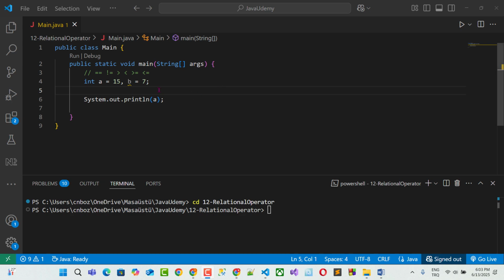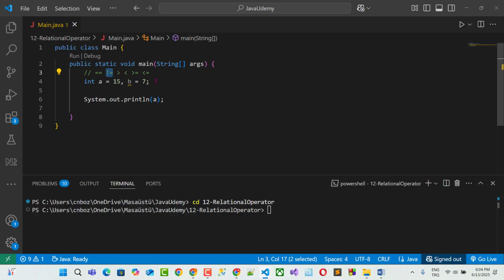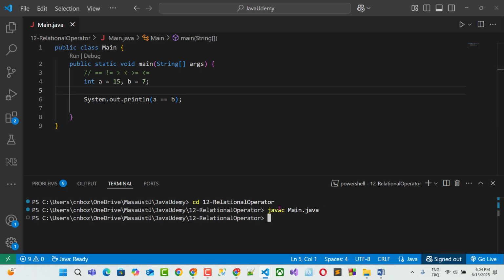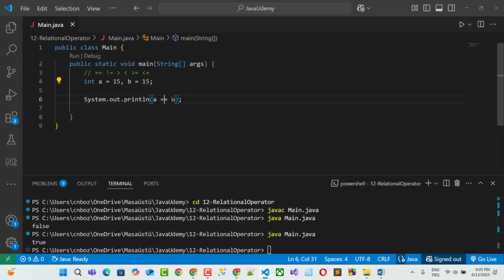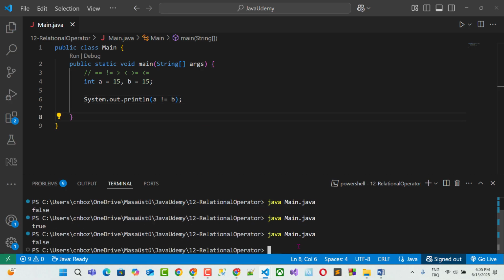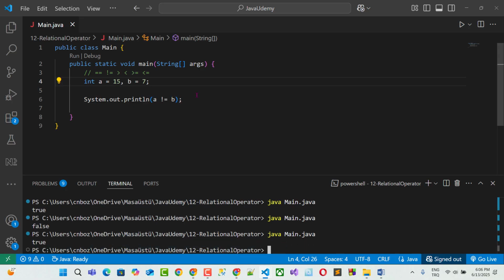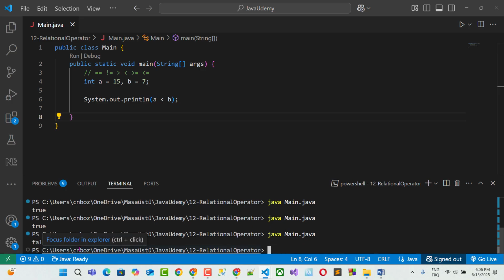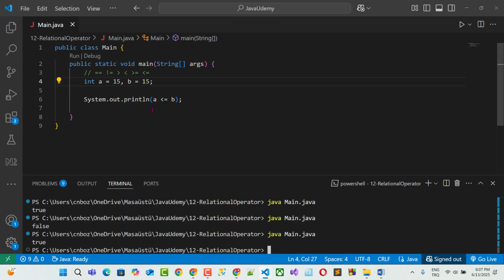#12 Java Relational Operators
In this tutorial, we’ll explore Java’s relational operators and how they are used to compare values. We’ll explain how each operator works, when to use them, and how they return boolean results (true or false). You’ll also see practical examples using relational operators in if statements, loops, and other conditional logic. This lesson is perfect for beginners who want to understand comparisons in Java programming.